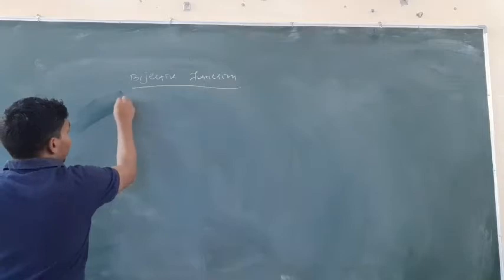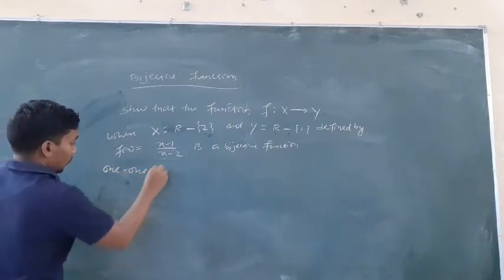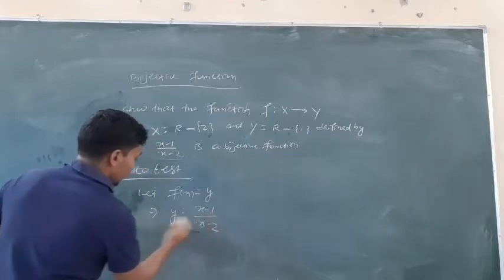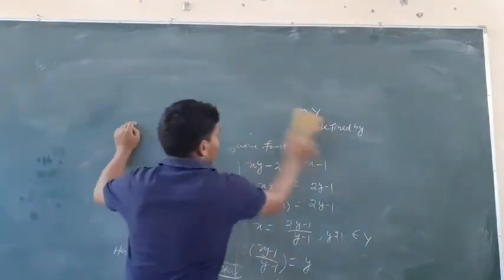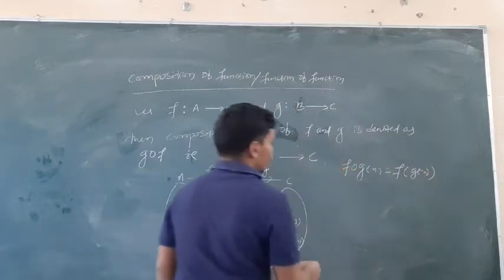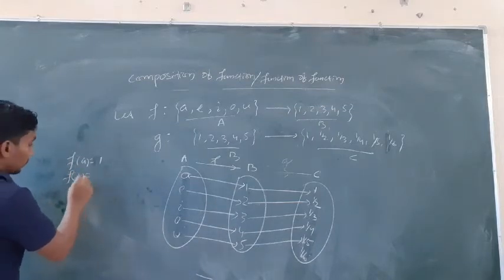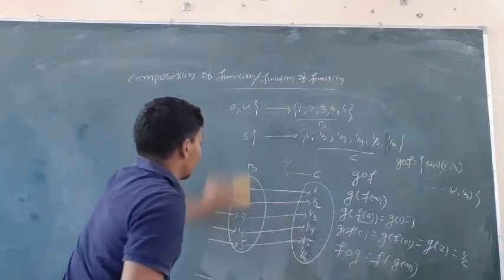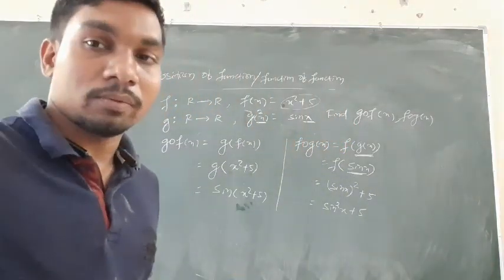Function (lecturer 3) Bijective and composition of function